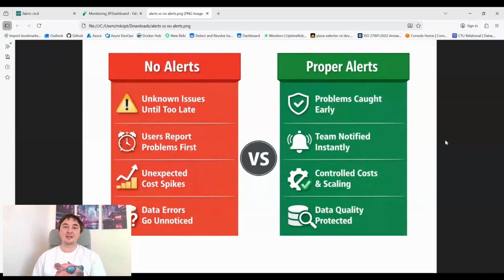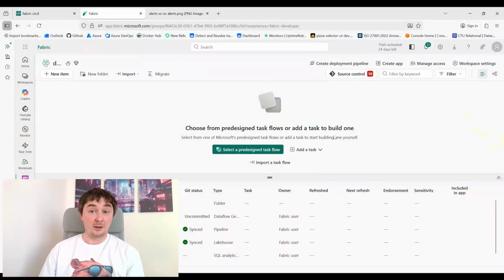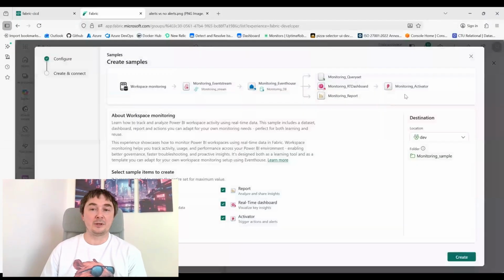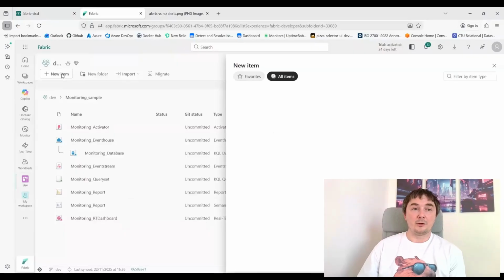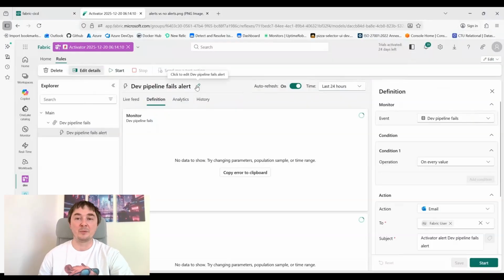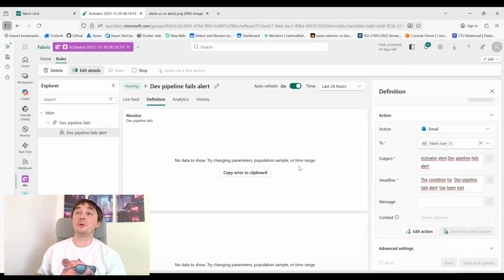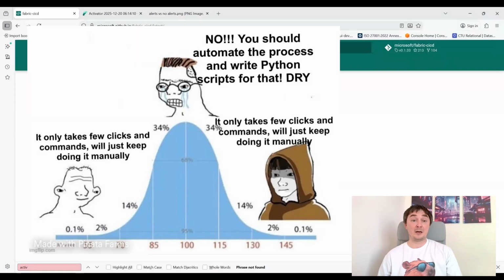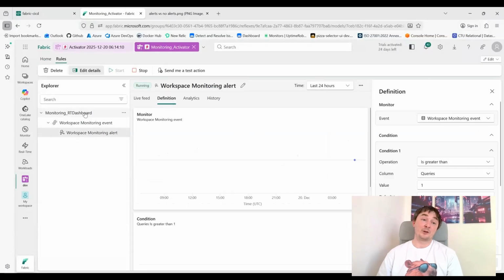Alerting & Monitoring in MS Fabric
This video is part of the "Microsoft Fabric for DevOps Engineers" playlist.

In this video, we dive into alerting in Microsoft Fabric from an enterprise DevOps perspective.

We’ll look at how to monitor Fabric capacity, detect pipeline failures, and build alerting strategies that prevent silent data issues — not just notify after things break.

You’ll learn:
* What to alert on in Microsoft Fabric
* Capacity vs workload vs data-level alerting
* How Fabric fits into enterprise monitoring setups
* Activator setup between environments

This video is part of my ongoing Microsoft Fabric for DevOps Engineers series, focused on building reliable, scalable, production-grade data platforms.